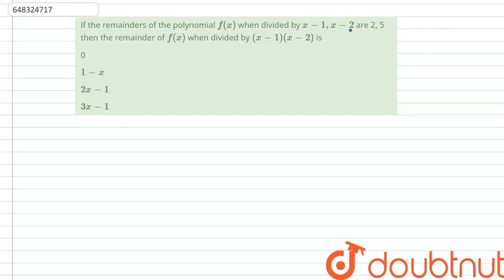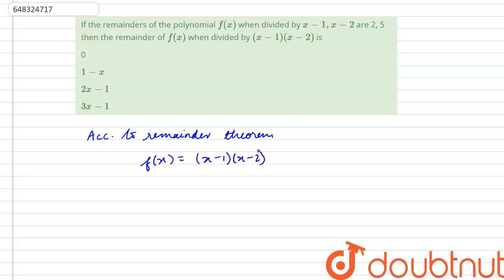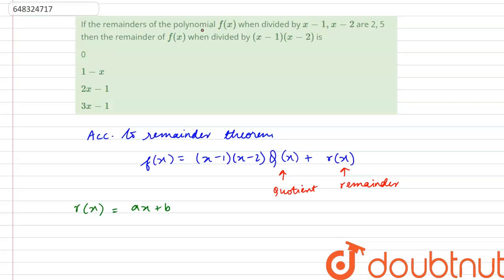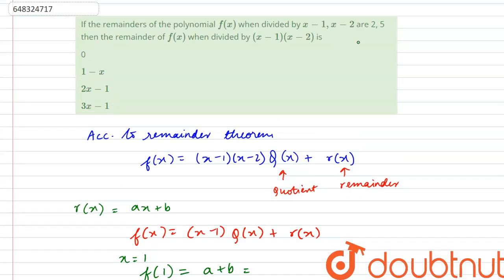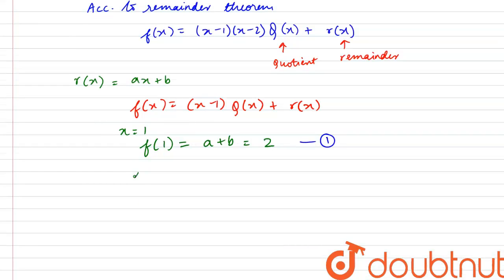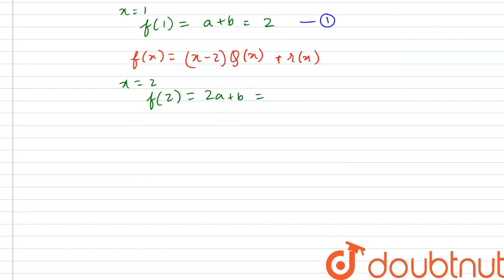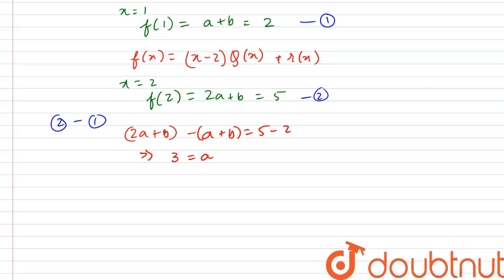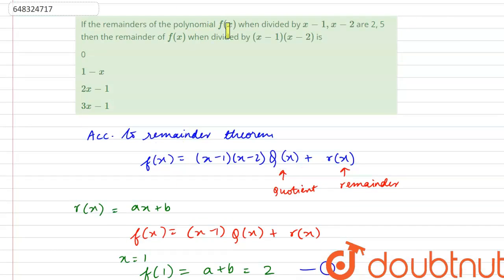If the remainders of the polynomialf(x) when divided by x-1, x-2 are 2, 5 then the remainder of ...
If the remainders of the polynomialf(x) when divided by x-1, x-2 are 2, 5 then the remainder of f(x) when divided by (x-1)(x-2) is
Class: 12
Subject: MATHS
Chapter: PARTIAL FRACTIONS
Board:IIT JEE

👉 Have Any Query? Ask Us.